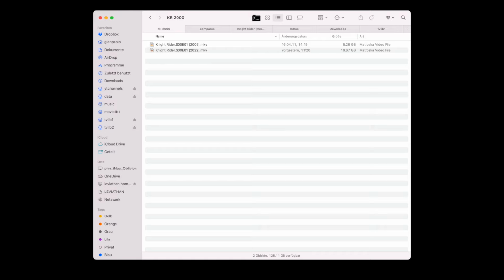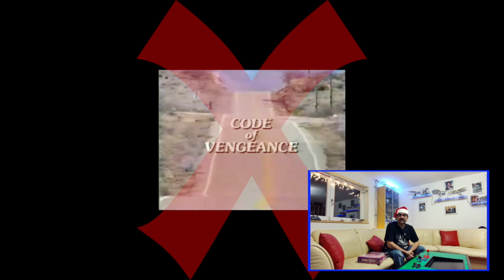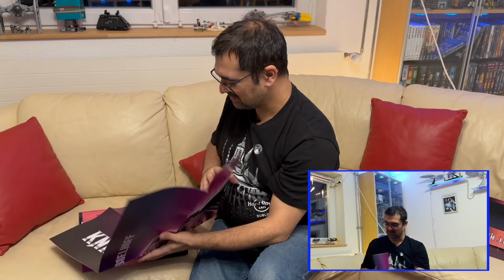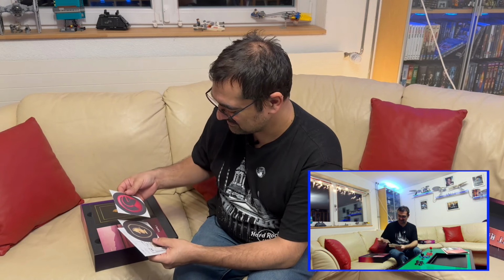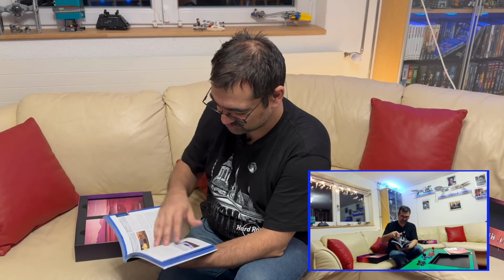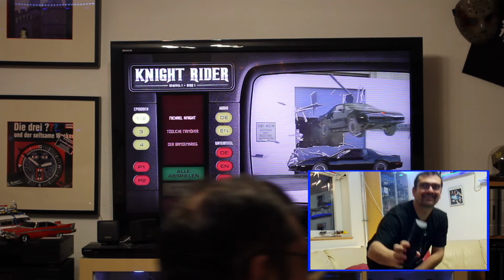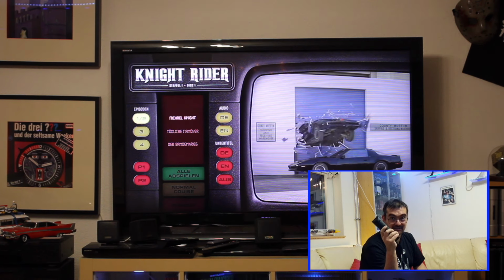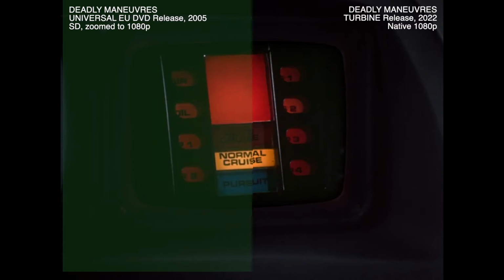German 40th Anniversary KNIGHT RIDER Bluray Box in Review [EN]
German label TURBINE released a fully restored edition of KNIGHT RIDER for its 40th anniversary on Bluray.
This box is extraordinary, featuring lots of extras including all TV movies and Team Knight Rider.
Just about everything die hard fans had ever dreamed of!

00:00 Intro
01:50 Insights: KNIGHT RIDER 2000
03:00 Extras: What's in, what's not
04:15 Insights: KNIGHT RIDER 2010
04:58 Price and Quality
06:05 Unboxing
14:25 Let's play it: DEADLY MANEUVERS
17:45 DVD and BD video compared
19:15 Finally: Fully restored 1st season intros
20:05 Let's play it: WHITE LINE WARRIORS
20:40 Glitch in KNIGHT OF THE DRONES
22:30 Another Glitch in MOUTH OF THE SNAKE
23:55 And yet another Glitch: A KNIGHT IN SHINING ARMOR
25:20 Season 3 and 4 highlights
25:55 Restored german dubbing
26:40 Retrospective
27:15 Outro

The product featured herein was bought by myself with my own money,
and is being presented for pure informational
and educational purposes to KNIGHT RIDER fans.

I'm not contractually bound to the manufacturer
or any associated parties, such as suppliers or middle-mans,
and I'm clearly not receiving any benefits,
neither monetary nor by other means,
as a result of this presentation.

The opinion expressed in this video is my own.